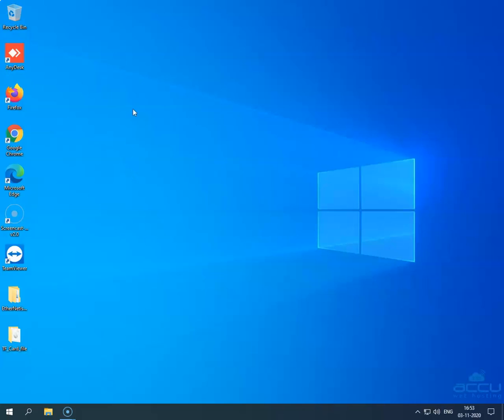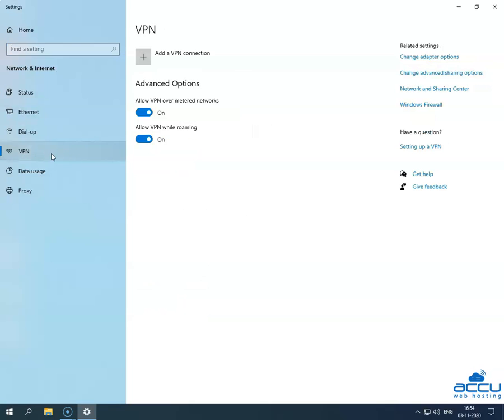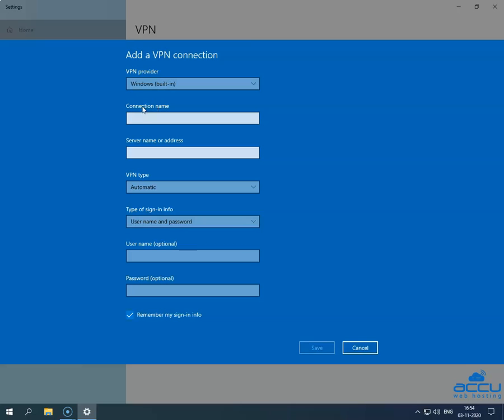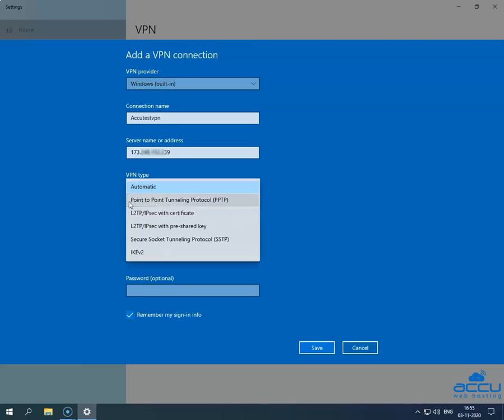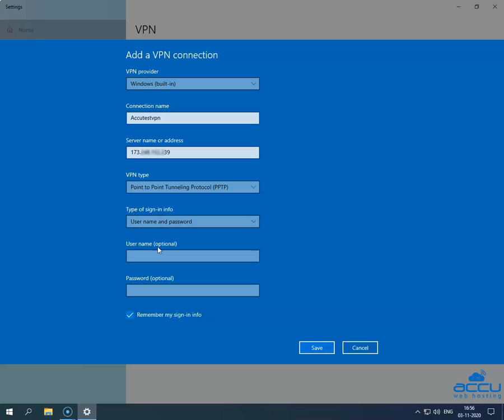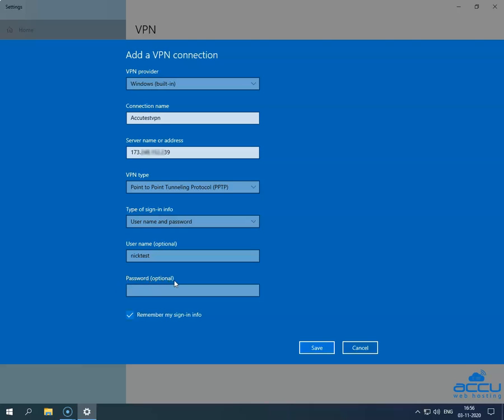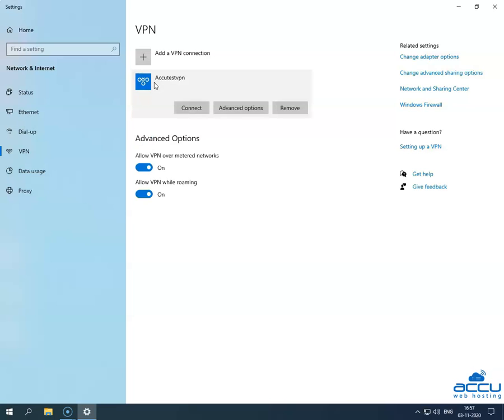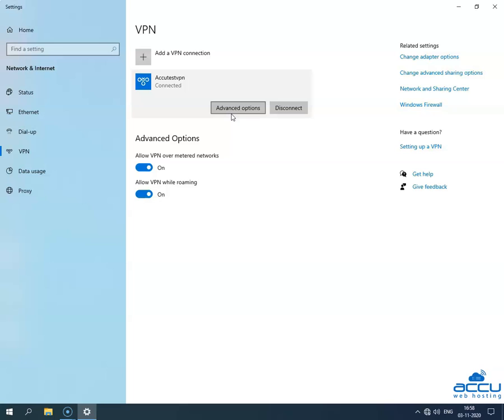How to install VPN using RRAS in Windows Server? Part 4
This video tutorial will help you to install VPN using RRAS in Windows Server.